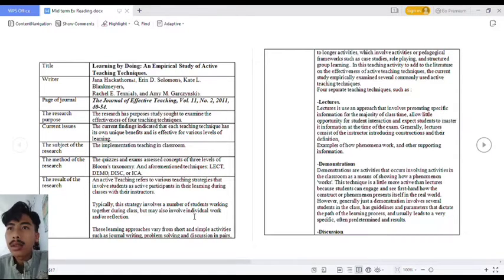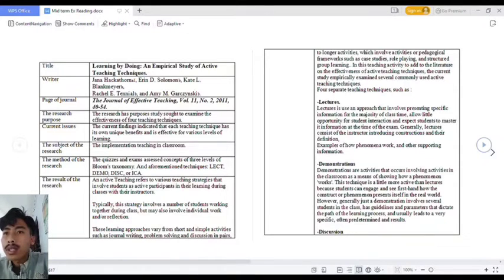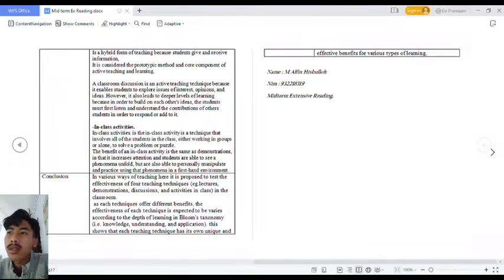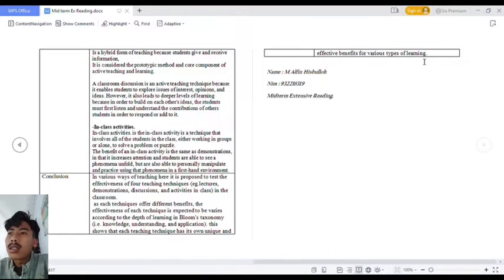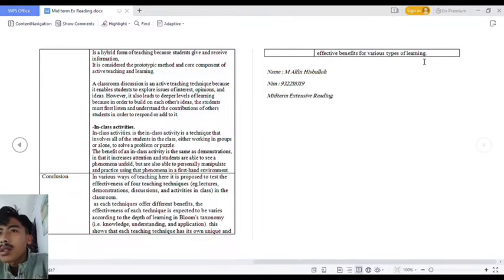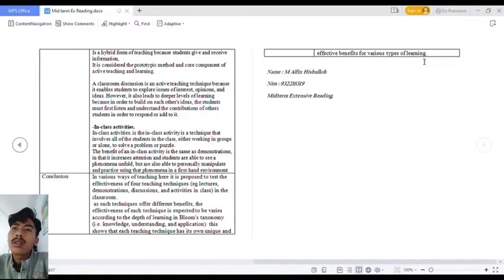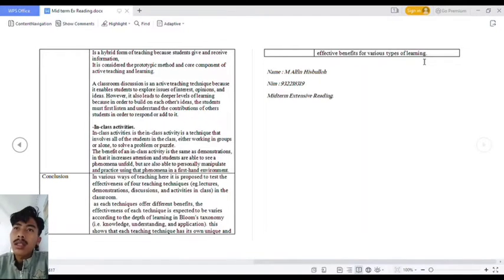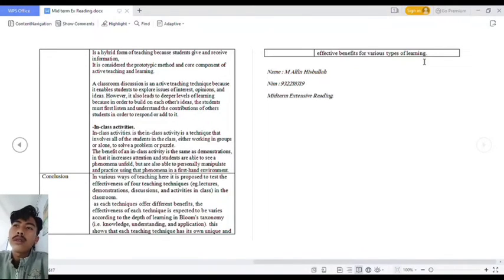Extensive Reading | Midterm test.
Name : M Alfin Hisbulloh
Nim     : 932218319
Midterm : Extensive Reading.

thanks